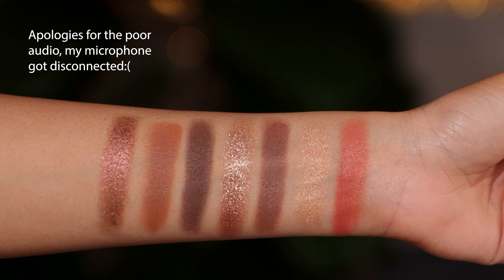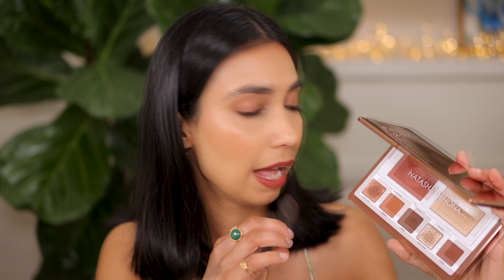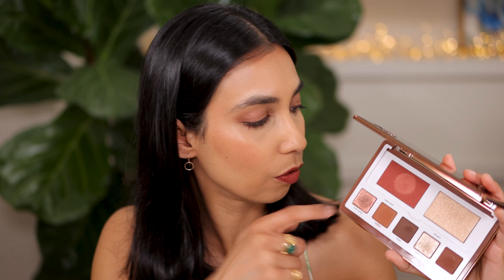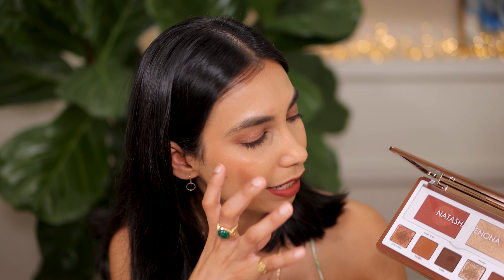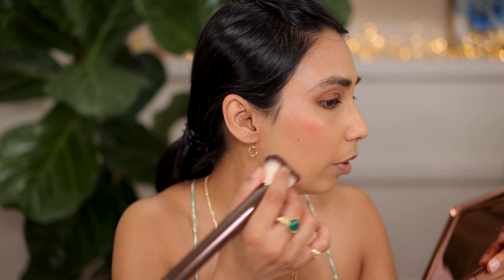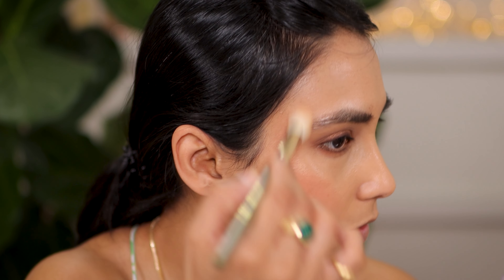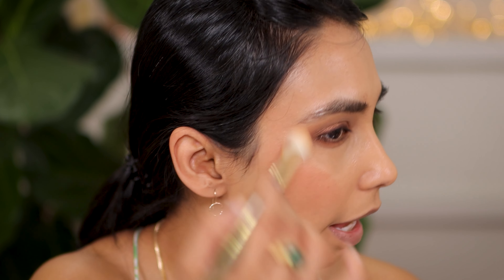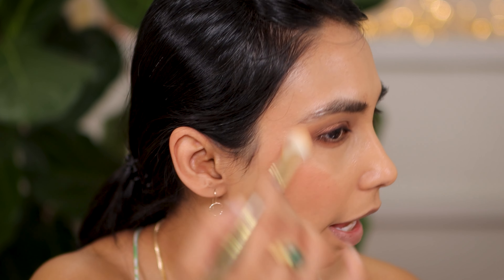Gorgeous Face Palette for Brown Skin | Natasha Denona Glam Face Palette Dark Review with 2 Eye Looks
Watch in 4K my review of Natasha Denona Glam Face Palette - Dark on brown skin with two eye looks. For reference, I am MAC NC 38/40 with yellow and olive undertones. Today I am slightly tanned.

TIMESTAMPS
00:00 Intro with hand swatches
00:14 Review
04:31 Blush application
06:20 Highlighter application
08:32 First eye look
10:45 Second eye look
13:56 Final thoughts

FACE
Smashbox studio skin 24hr hydrating foundation 3.02
Too Faced concealers warm beige and natural beige
Huda Beauty loose powder blondie
Kosas cloud set powder cushiony
CHEEKS
Natasha Denona glam face palette blush and highlighter
EYES
Natasha Denona glam face palette
Natasha Denona micro tech eye pencil brown
Huda Beauty legit lashes mascara
BROWS
Brow code brow pencil deep dark brunette
Huda Beauty fibre brow gel shade 8
LIPS
Gucci matte lipsticks in valeria rose and pauline red